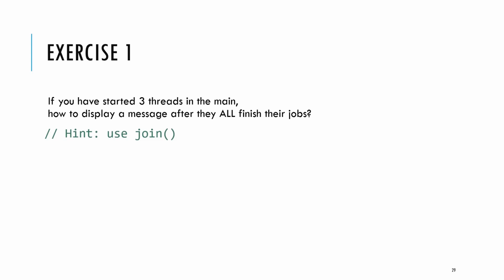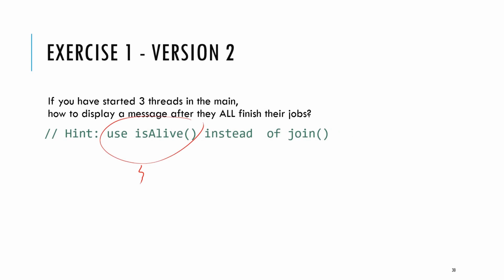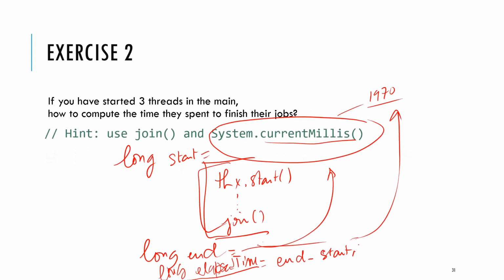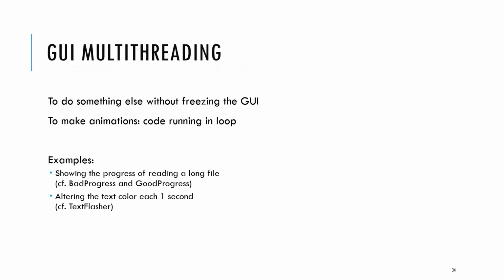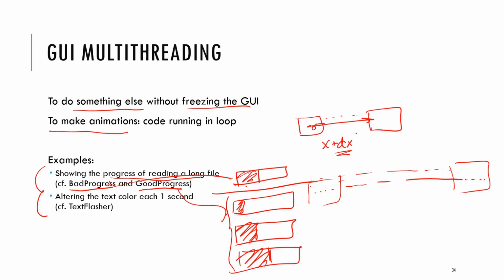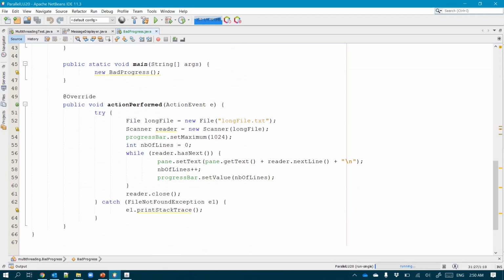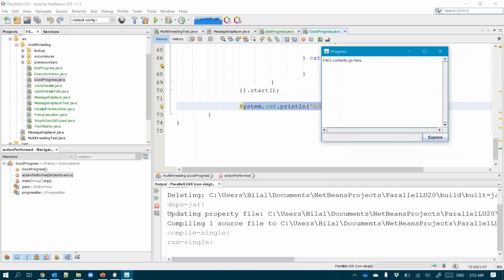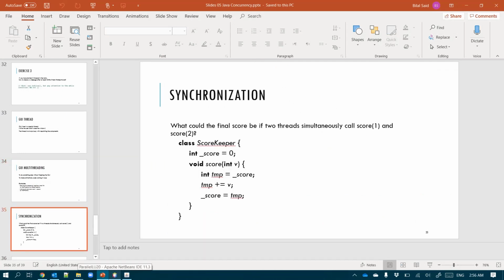PP Sp20 Session 2.1 - Java Multithreading - Slide Exercises and GUI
Java Multithreading - Slide Exercises and GUI
Parallel Programming
Lebanese University